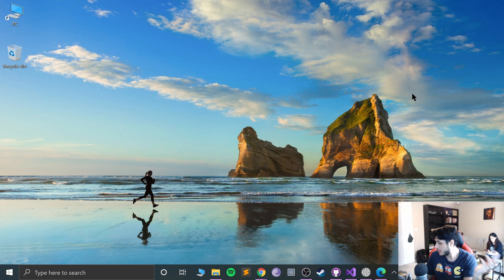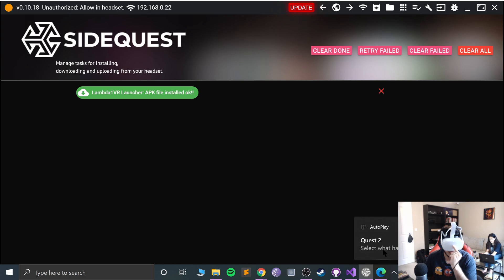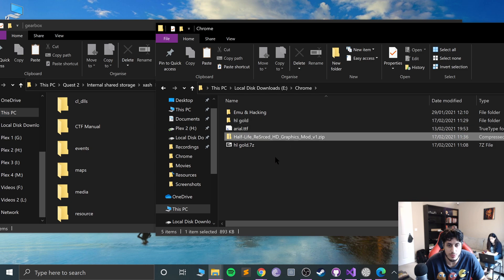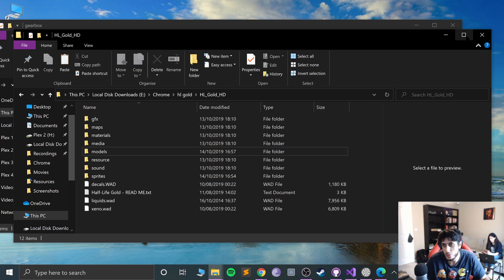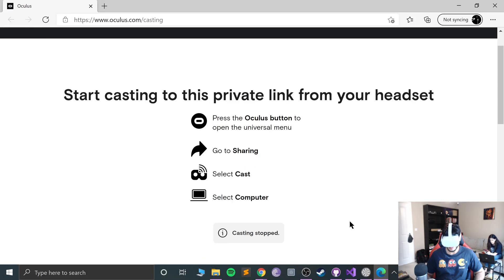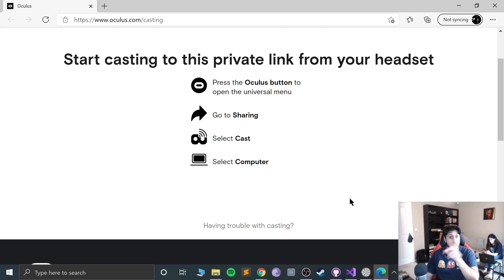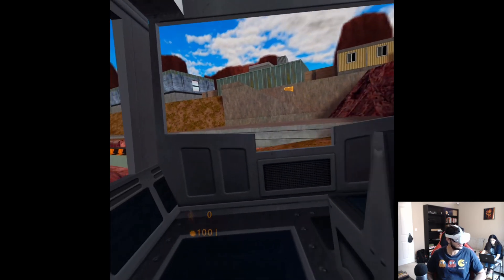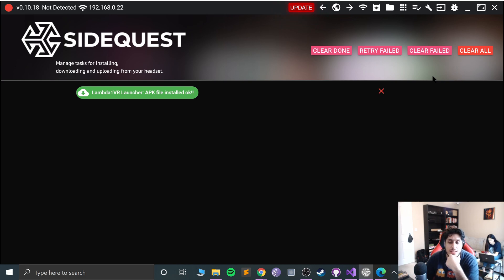Upgrade Half-Life Opposing Force, Blue Shift On Oculus Quest/Quest 2 To HD Using Windows - Lambda1VR